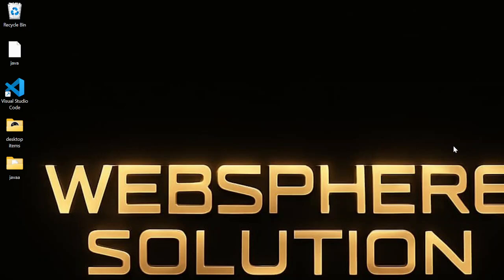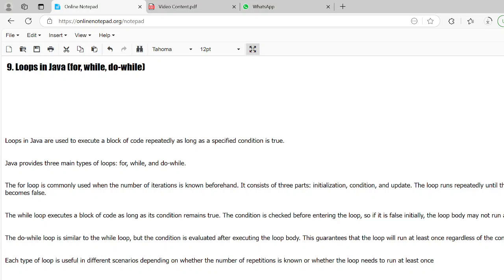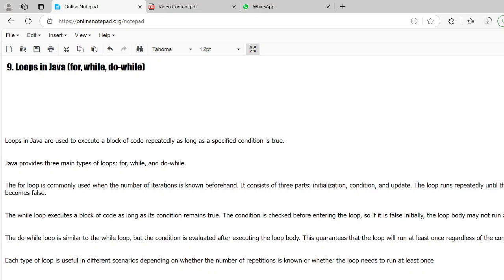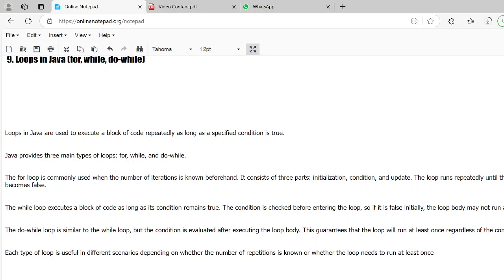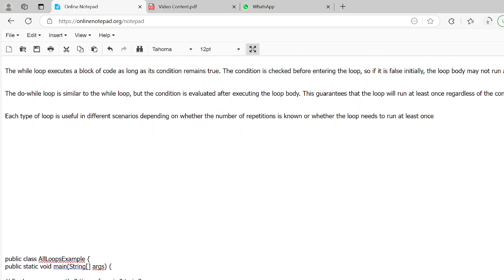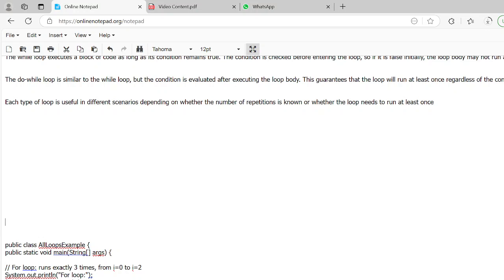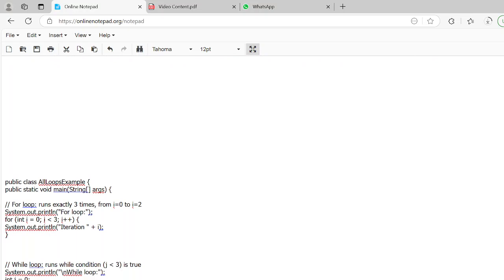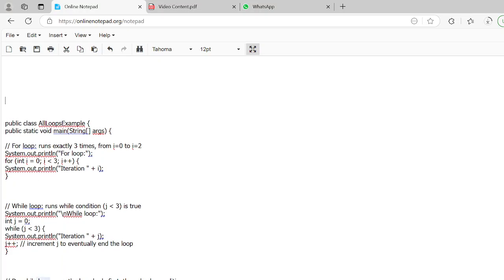9 loops in java